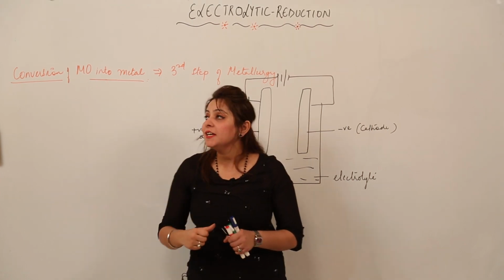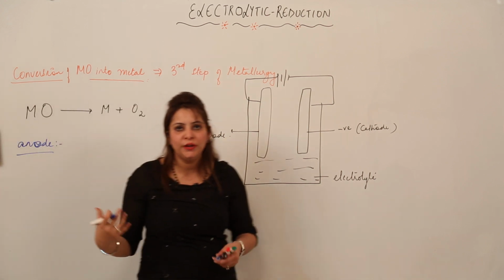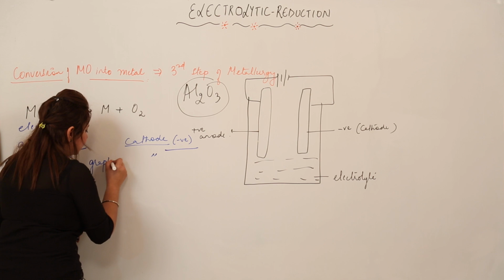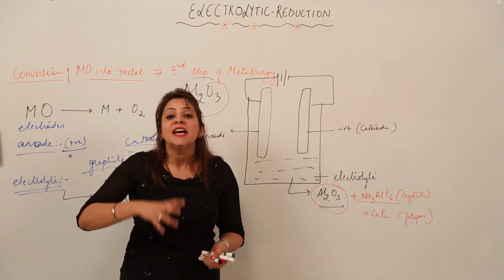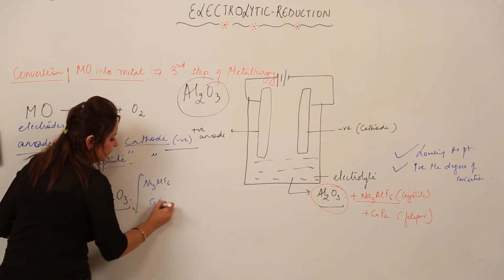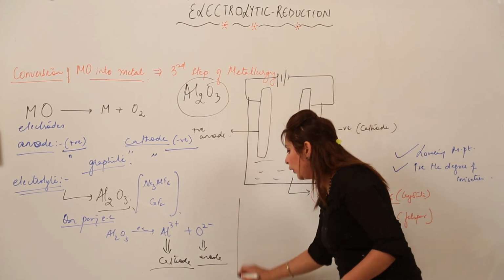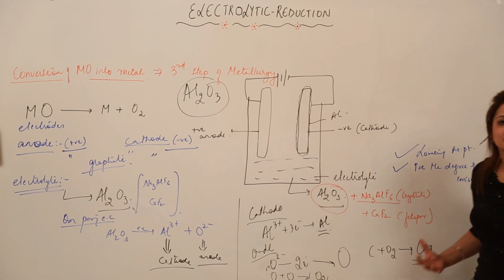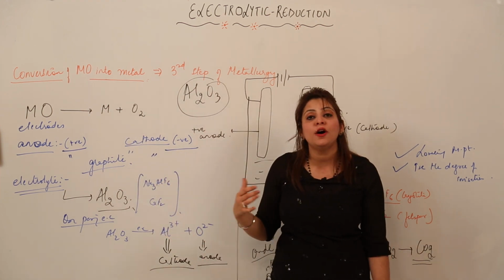MUST SEE ICSE CLASS 12 CHEMISTRY l ELECTROCHEMISTRY l application of electrolytic reduction l L21